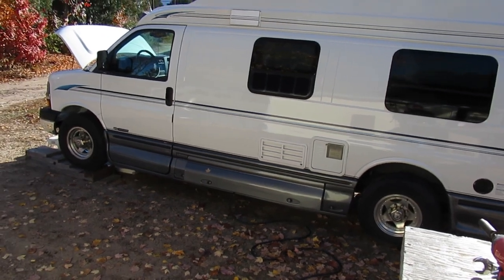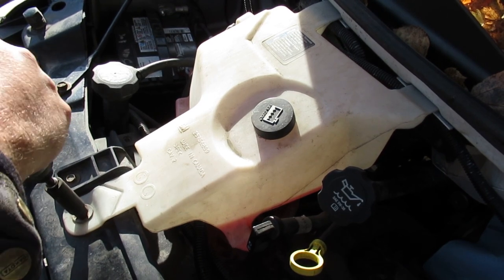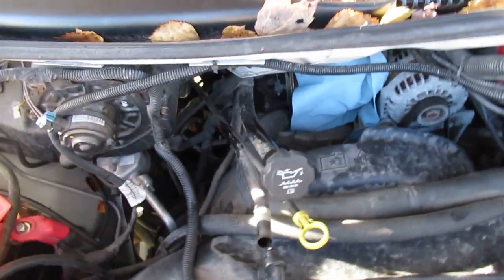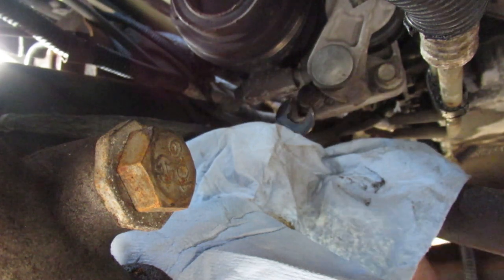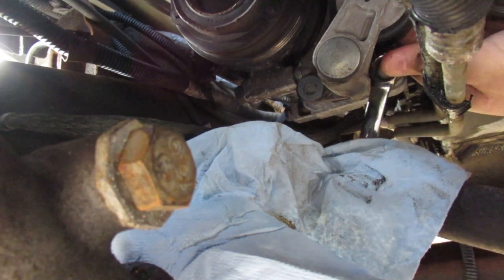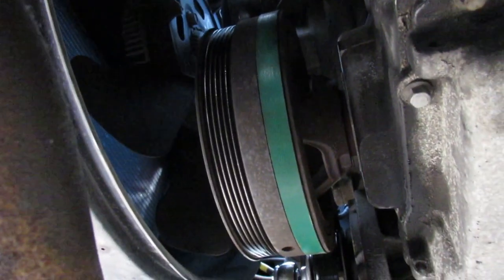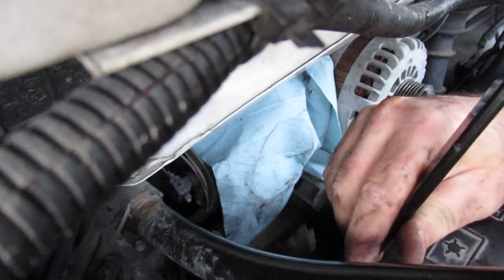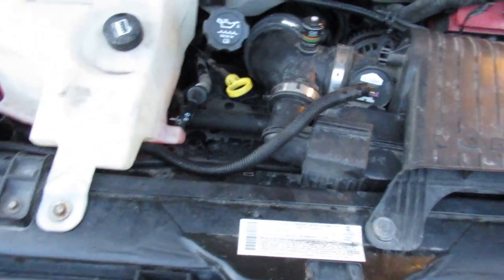2004 Chevrolet Express 3500 6.0 Belts Idlers Tensioners Replacement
2004 Roadtrek Popular 190 but in this case there is no interaction with the RV components.  At 15 years and 100k miles the tensioner bearings were just about ready to fail.  The belts were not horrible but were ready to be replaced.  Do not delay this job any longer!
Covers various models, this vehicle has the 145 Amp Alternator.  There are also 105 Amp alternator vehicles which use a different main serpentine belt, the rest of the parts are the same as the 145.
I use Gates serpentine belt supplies, cheap belts crack surprisingly quickly.  The special belt toolkit is not required for this vehicle and actually makes the job harder if you use one, the tensioners are not very tight so just use a wrench.  I did not show it but the AC belt had a lot more and deeper cracks than the main belt.

Look at the AC tensioner for damage from slugging.
-Gates Bulletin PA004-14
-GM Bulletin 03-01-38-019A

10 mm socket air box and coolant overflow bolts
8 mm  socket throttle body gear clamp
15 mm socket for tensioners, idlers, and air dam attachment
15 mm wrench for main tensioner release
3/8 flex ratchet was handy to have for the bottom tensioner release

Also applicable to:
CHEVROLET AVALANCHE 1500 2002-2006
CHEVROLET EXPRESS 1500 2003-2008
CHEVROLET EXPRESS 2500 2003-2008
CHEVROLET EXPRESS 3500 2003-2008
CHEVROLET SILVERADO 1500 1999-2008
CHEVROLET SILVERADO 1500 CLASSIC 2007
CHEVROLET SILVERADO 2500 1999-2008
CHEVROLET SILVERADO 2500 CLASSIC 2007
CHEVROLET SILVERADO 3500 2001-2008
CHEVROLET SILVERADO 3500 CLASSIC 2007
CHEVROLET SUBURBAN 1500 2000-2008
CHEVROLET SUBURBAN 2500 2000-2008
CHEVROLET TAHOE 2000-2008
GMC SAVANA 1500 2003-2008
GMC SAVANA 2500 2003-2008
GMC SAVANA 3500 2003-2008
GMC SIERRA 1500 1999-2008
GMC SIERRA 1500 CLASSIC 2007
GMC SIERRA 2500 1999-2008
GMC SIERRA 2500 CLASSIC 2007
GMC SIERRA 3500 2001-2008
GMC SIERRA 3500 CLASSIC 2007
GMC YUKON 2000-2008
GMC YUKON XL 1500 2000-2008
GMC YUKON XL 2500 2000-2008
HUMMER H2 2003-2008